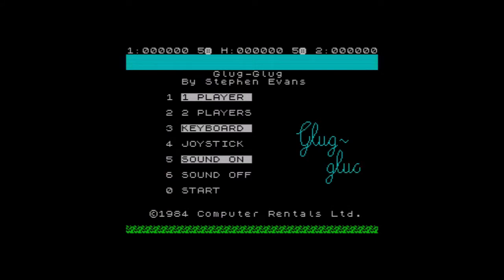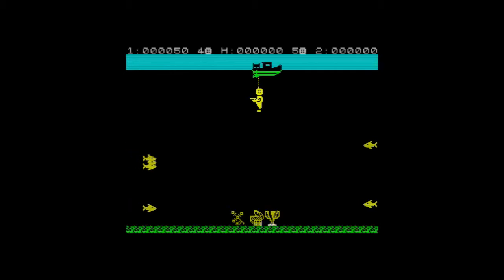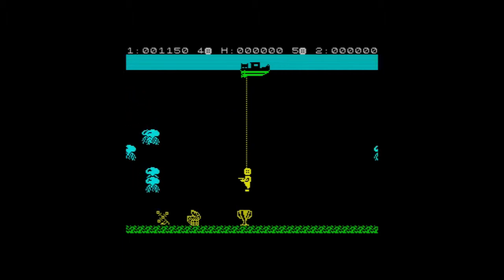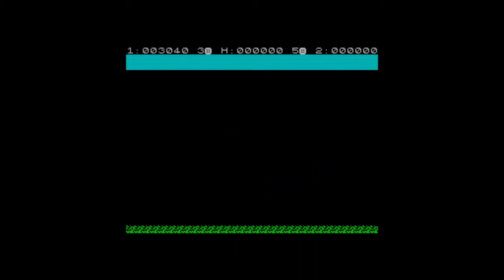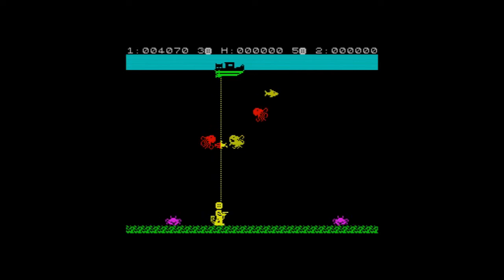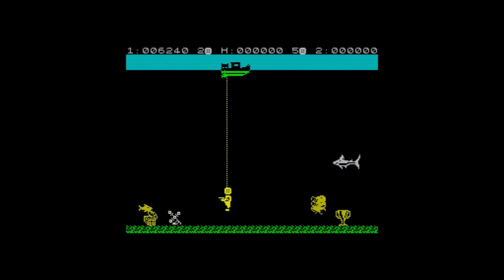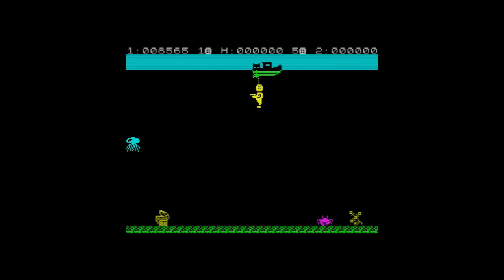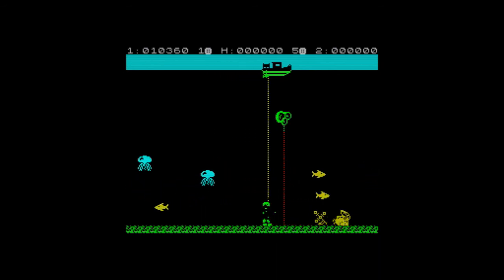Glug Glug (ZX Spectrum) - Until I Die 2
Glug Glug is an arcade action game published by CRL Group PLC.